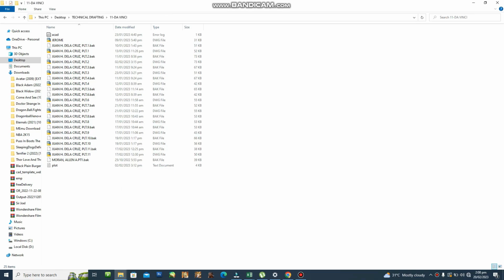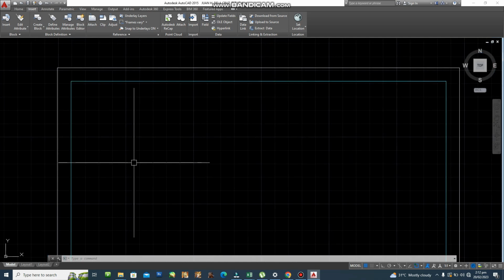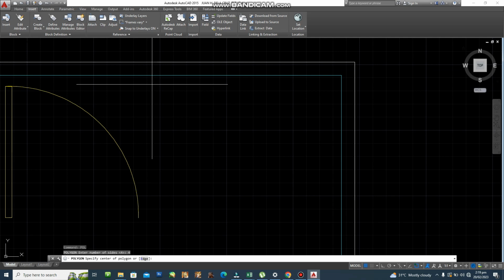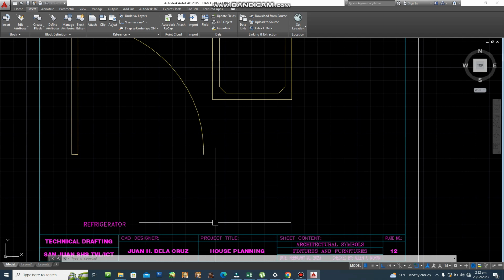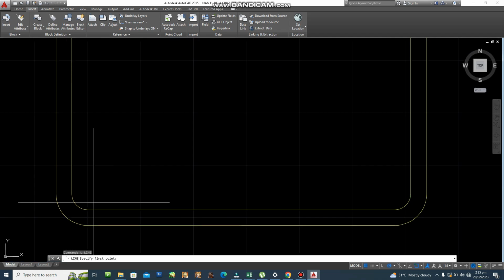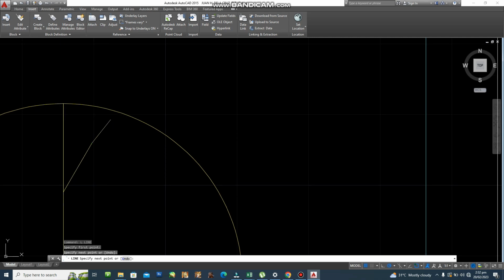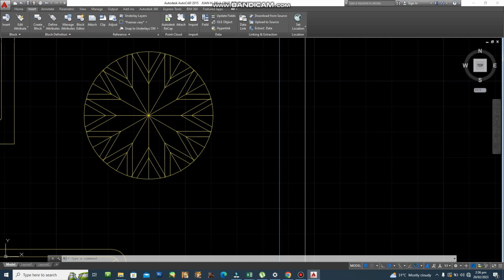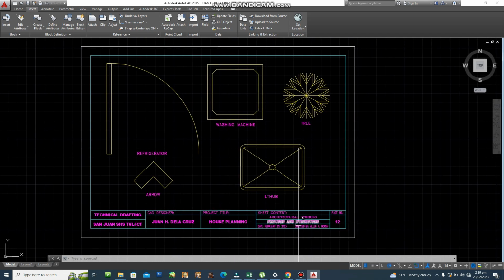PLATE NO 12: AutoCAD 2D Templates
This video is intended for creating Autocad 2d template (Architectural symbols).